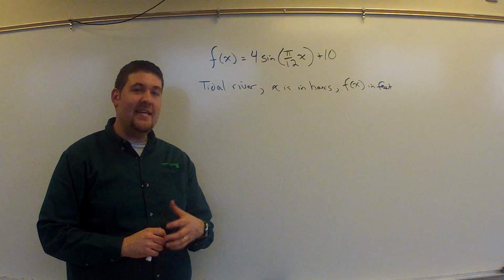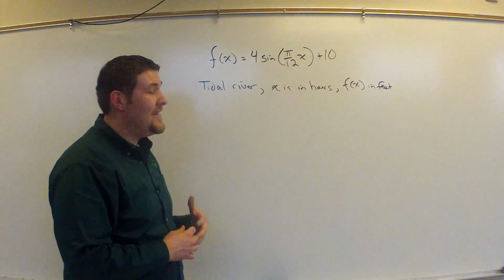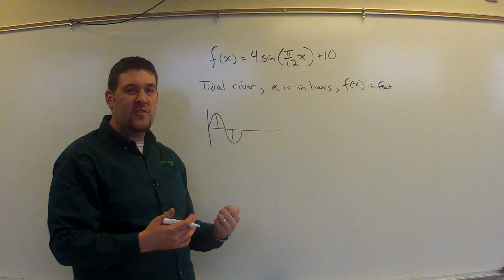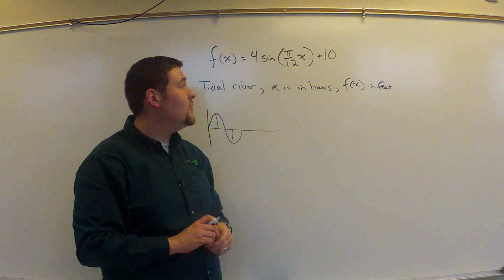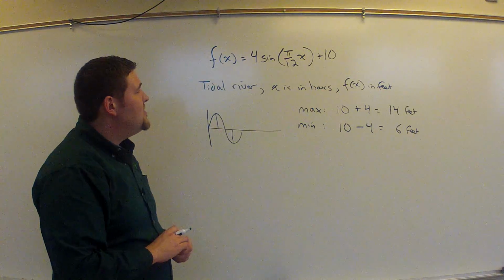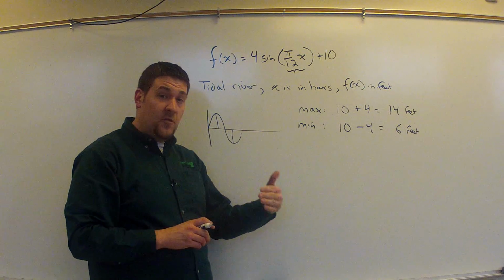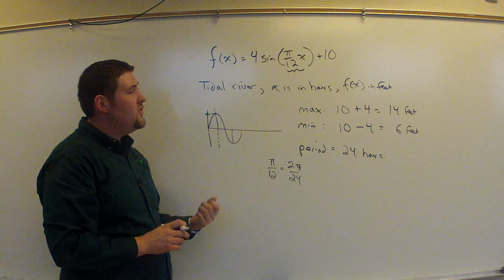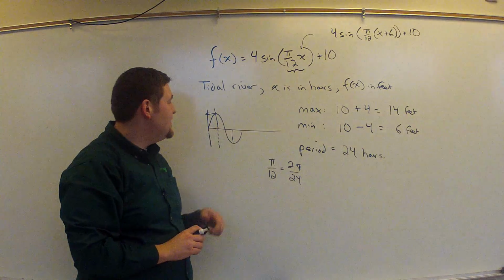General Sinuosoid Tidal River Example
This video showcases a formula for the height of water on a retaining wall in a tidal river.  The amplitude and center line are tied directly to maximum and minimum points, and the period is NOT in terms of 2*pi, but is manipulated to discuss the relation.